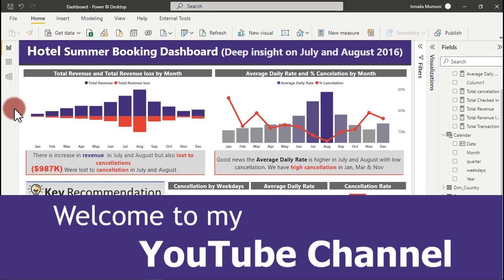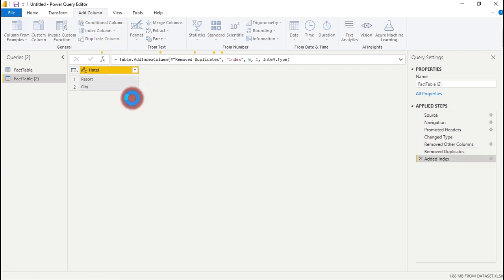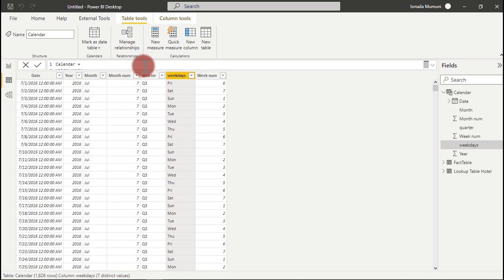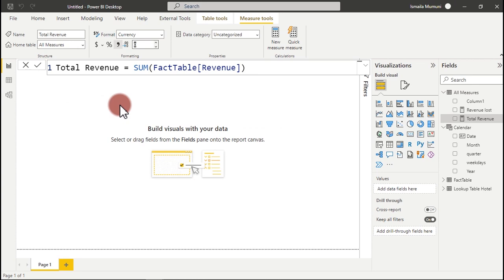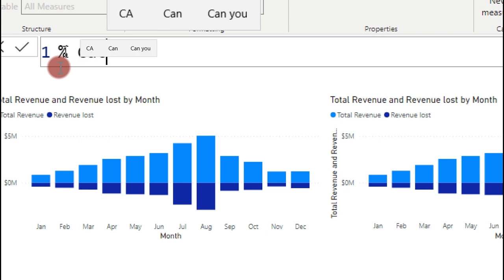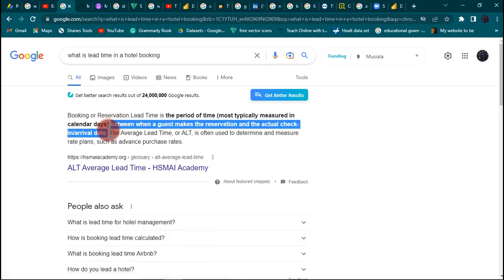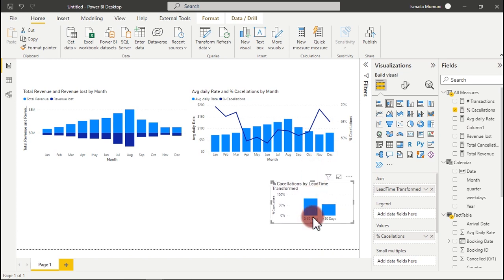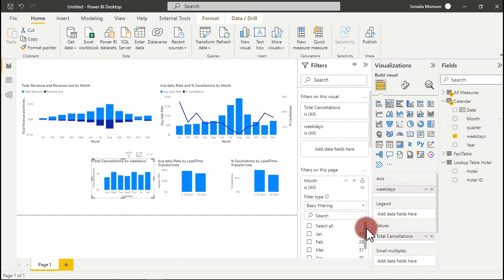Power BI Advanced Dashboard | Hotel Booking Reservation (part 1) How to create Power BI Dashboard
Download the dataset for this Power BI Advanced Dashboard for Hotel Booking Reservation and let's tell a story with historical data using visuals, text, colors, shapes, and captions.

If you have the data downloaded, we are going to only focus on the Resort hotel for the year 2016 and the summer period which is July and August.

We are going to use color to tell a story, making color speak is always a best practice when creating dashboards, irrespective of the analytics software you are using.

Next is to make your dashboard appears neat and eye-catching to the end users. To build Outstanding designs in Power BI we are going to use external software to create a custom template.